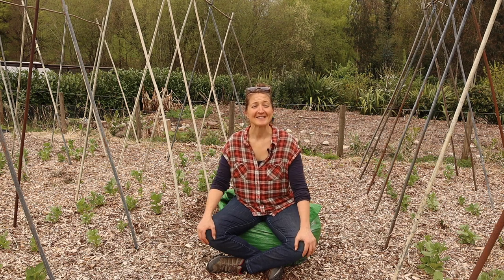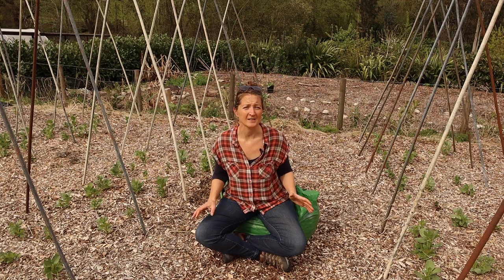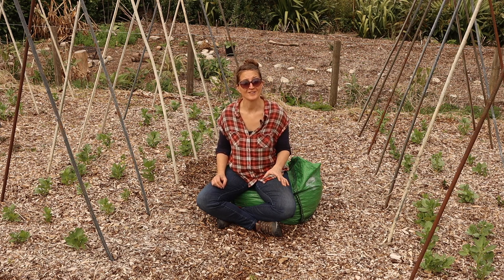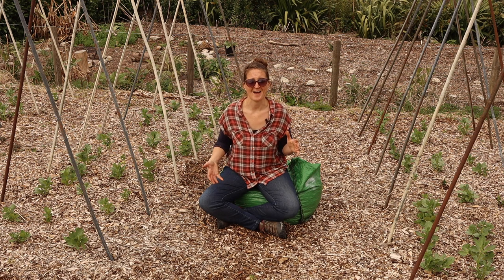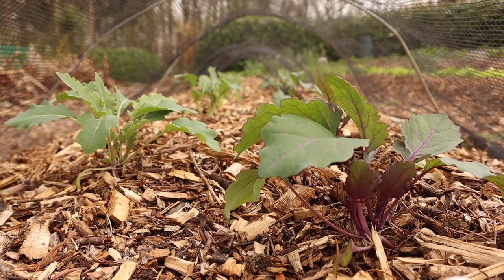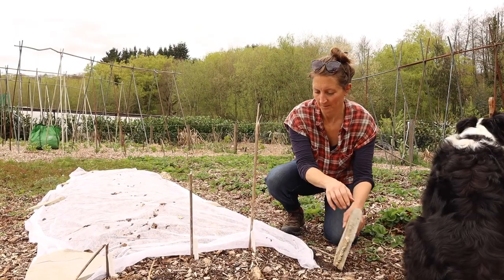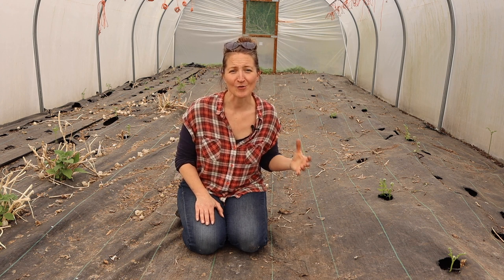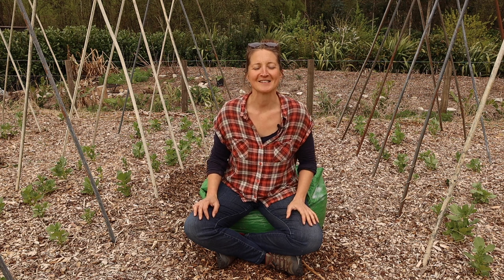The TRUTH about WOOD CHIPS and HOW to use them in your garden!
Let's Talk WOOD CHIP and discuss some of the common problems, where people often go wrong and how BEST to use them in your garden.  Some important Tips, Nitrogen lock explained, Wood chips Do's & Don'ts and MORE...

Our experiences so far...

(The KEY To Using WOOD CHIPS As A Mulch | Wood Chip Beds - Replenish & Replant | No Dig)